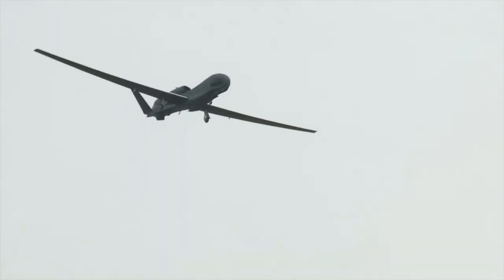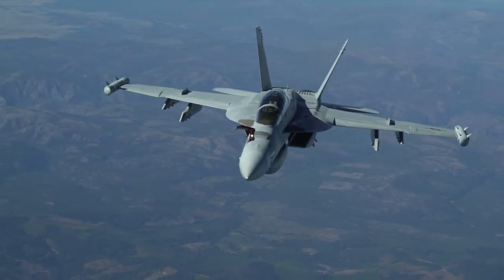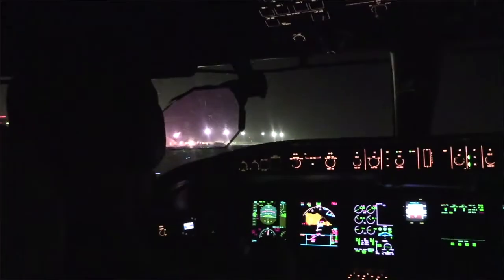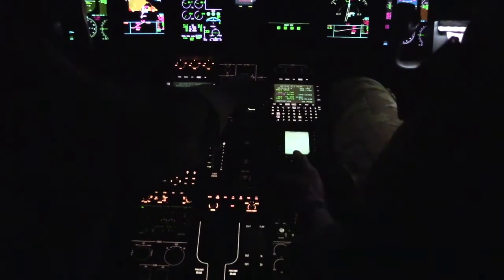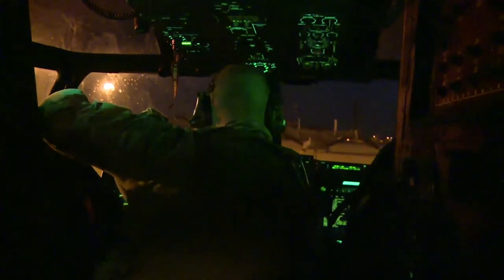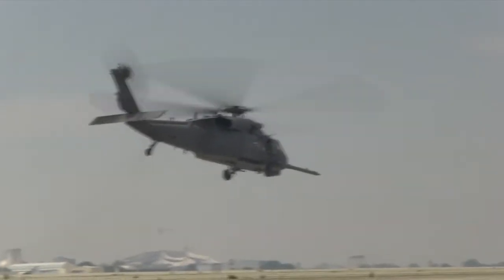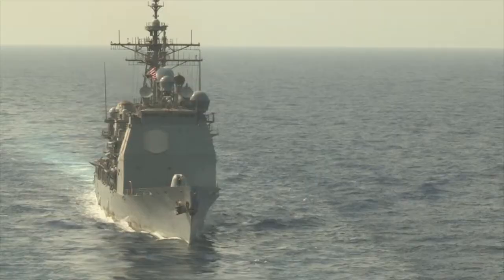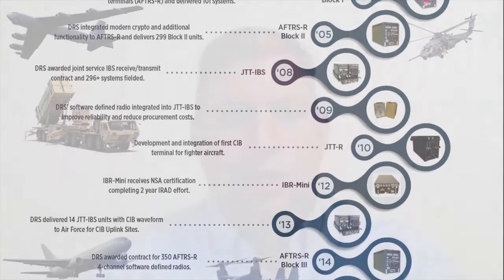Leonardo DRS - Joint Tactical Terminal for the U.S. Air Force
Leonardo DRS’ next generation tactical terminal, the
Joint Tactical Terminal - Next Generation (JTT-NG), is the
smallest and most capable Integrated Broadcast Service
(IBS) transceiver solution available. The JTT-NG provides
the most comprehensive near real-time (NRT) battlespace
awareness capability to the warfighter by communicating
millions of threat, survivor, and Blue Force Tracking (BFT)
reports daily, and is the world’s first and only modular
IBS receive and transmit terminal available. Based on the
Intelligence Broadcast Receiver - Miniaturized (IBR-Mini),
the JTT-NG is a stand-alone, interoperable, beyond line-of-sight (BLOS), miniaturized Common Interactive Broadcast (CIB) transceiver for all JTT, IBS applications with a 66%
reduction in size, weight and power (SWAP) to meet warfighter requirements.